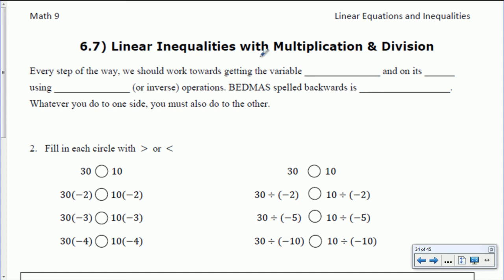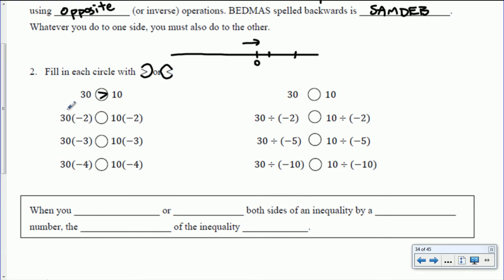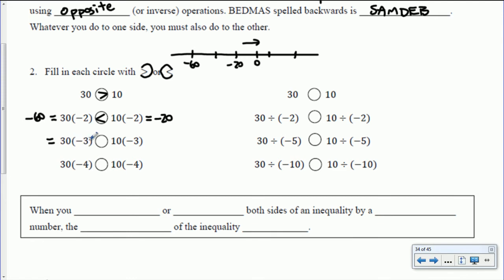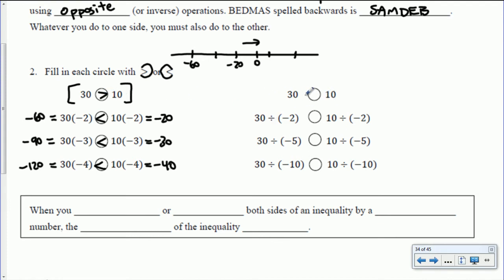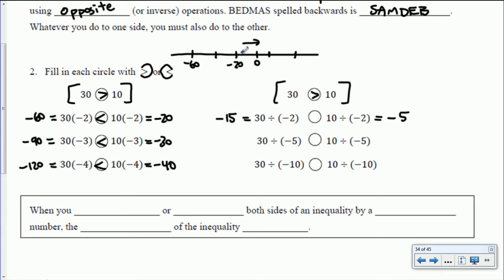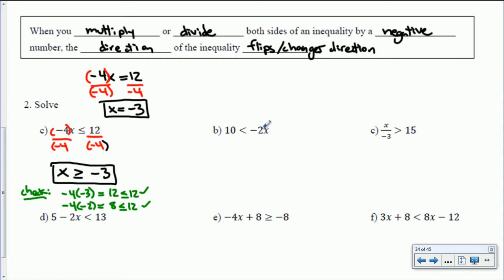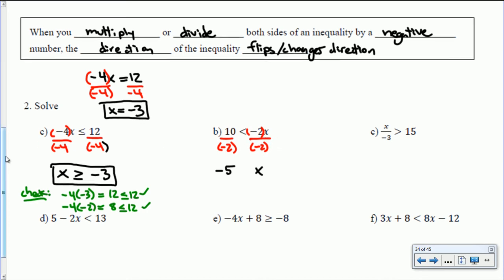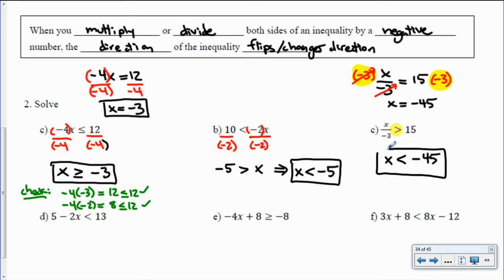6.7) Linear Inequalities Continued